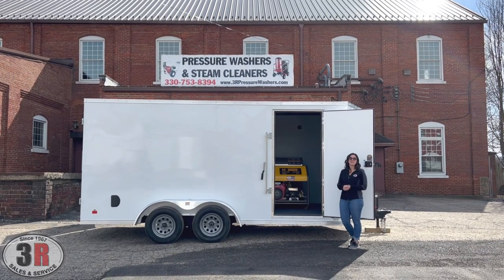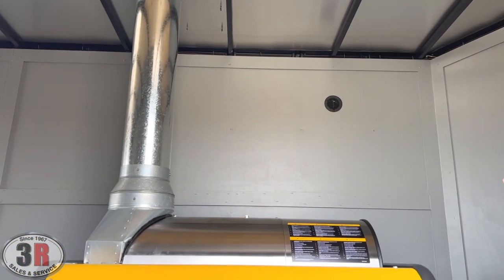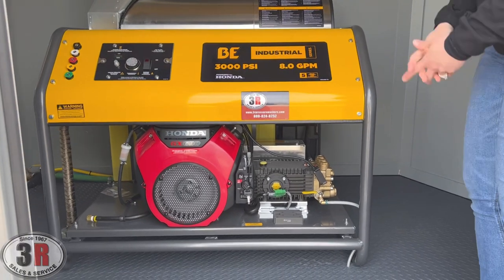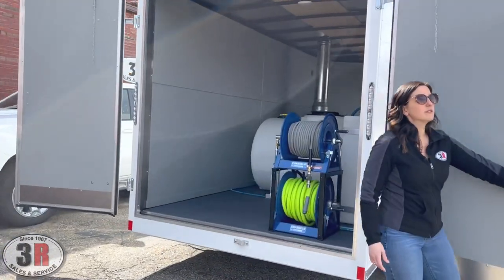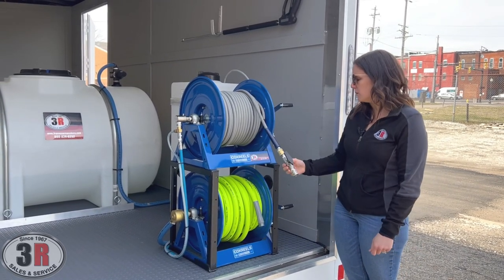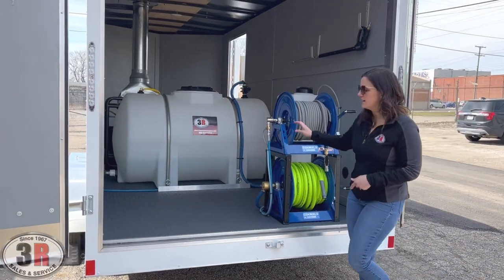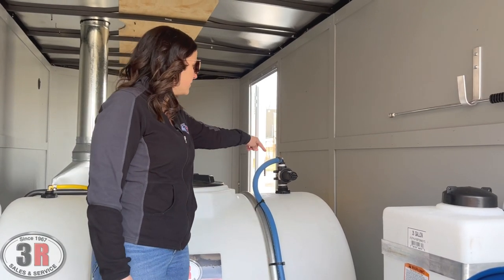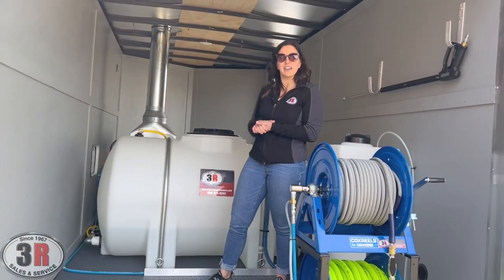14’ Tandem Axle Enclosed Trailer- 3000 PSI, 8 GPM Hot Water Pressure Washer (251)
A little behind on posting this one, but another build was put to work a couple weeks ago!  This 14' tandem axle enclosed trailer features a 3000 PSI, 8 GPM hot water pressure washer being used primarily for concrete prep and cleaning.  Hot water pressure washers are a game changer when  it comes to tough stains, grease, spider webs, and decreasing the amount of time spent on a job.  Hot water even allows you to cut back on the amount of detergent you're using, and opens the door for more commercial work that requires the extra "oomf", too!  Have questions about hot water washers or having a trailer built with one?

3R Sales & Service
27 4th St NW, Barberton, OH 44203
Hours: M-F 7:30am - 4:00pm EST

• Pressure Washing
• Pressure Washing Business
• How to start a pressure washing business
• Pressure washing business startup
• Starting a pressure washing business
• Soft washing house
• Soft washing
• Soft washing business
• Pressure washing trailer setup
• Power washing
• Power washing business
• How to start power washing business
• Power washing business start up
• Power wash
• Pressure washer build
• Pressure washer trailer set up